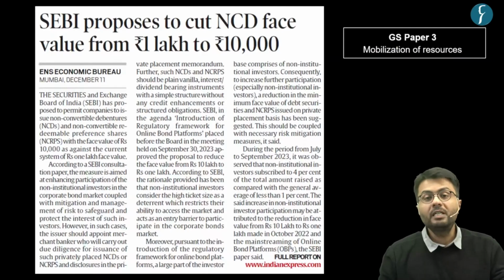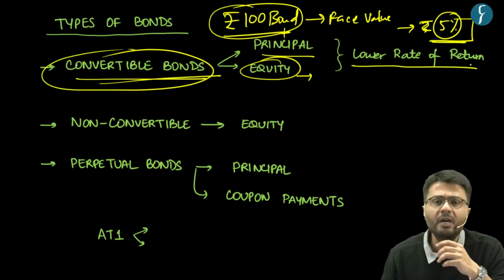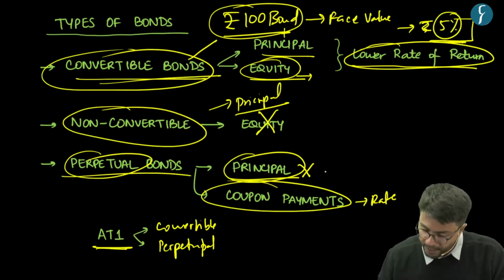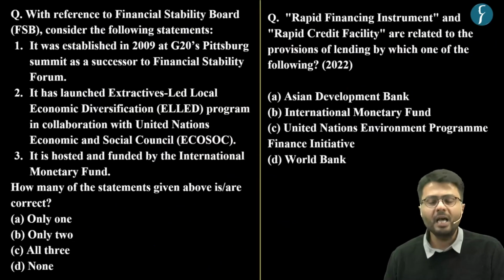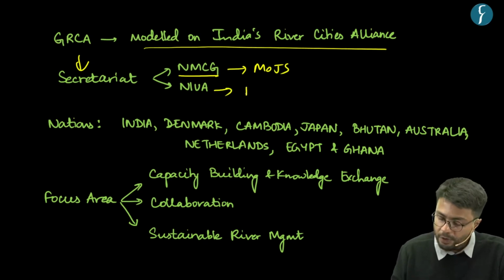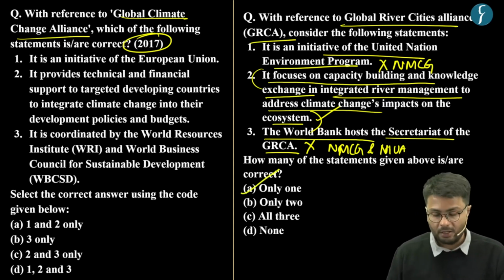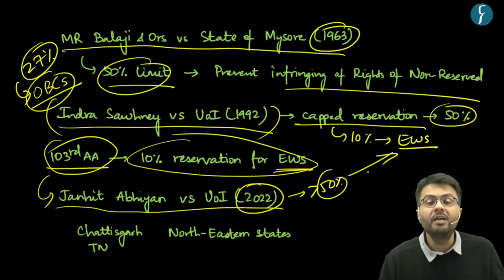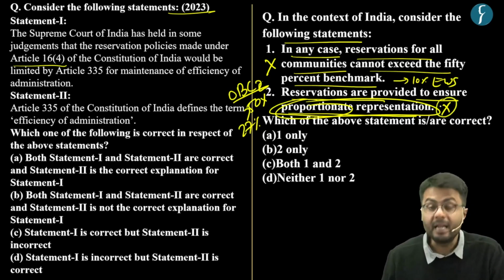Daily Prelims Practice | The Hindu & Indian Express | Current Affairs MCQ | UPSC Prelims 2024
Welcome to Daily Prelims Practice! (DPP) In this video lecture, we will do MCQ based questions for UPSC CSE 2024 from THE HINDU & INDIAN EXPRESS for 12th Dec 2023.

Daily Current Affairs MCQ type questions that are important for UPSC IAS Prelims 2024 will help you to revise important Current Affairs for Civil Services Exam.

This will help you to practice UPSC based MCQs for your upcoming UPSC Prelims 2024 exam. Today’s topics have been listed below:

🎯 List Topic for UPSC IAS Prelims
1. Non-Convertible Debentures
2. Financial Stability Board
3. Global River Cities Alliance
4. Reservation

🎯Note : Notes pdf would be available on the following telegram channel
UPSC Foundation course (General Studies) Pre & Mains 2024-25
🎯Connect with Rau’s IAS Study Circle